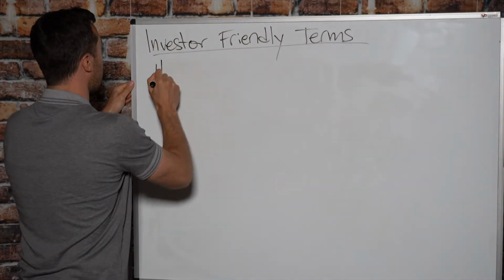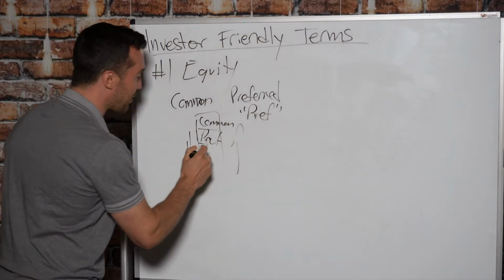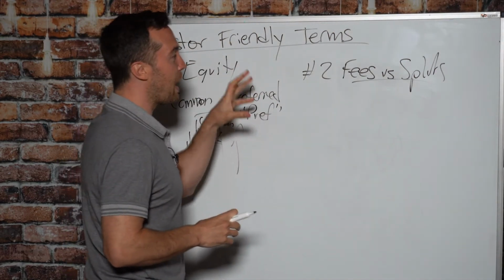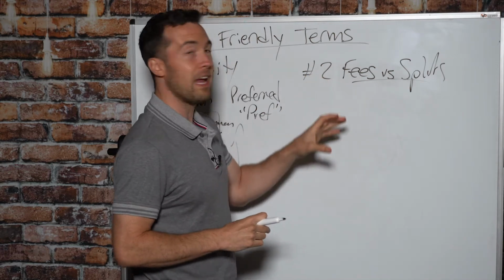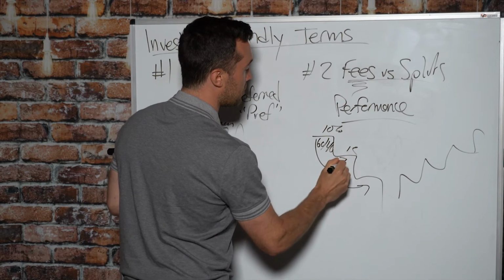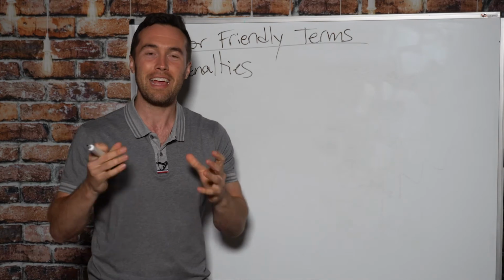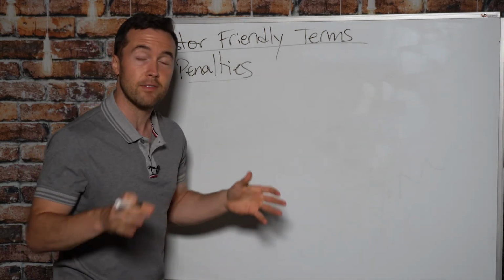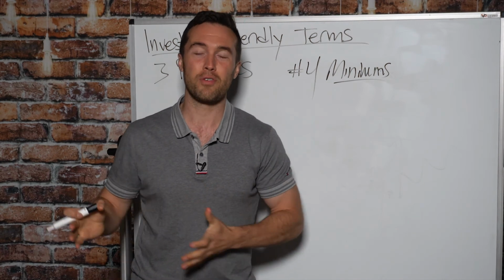What Are Investor Friendly Terms? Multifamily Real Estate Investing, Syndications, and Funds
4 INVESTOR FRIENDLY TERMS FOR MULTIFAMILY REAL ESTATE INVESTING / There are lots of multifamily real estate investment opportunities out there, but how do you know which ones are best from a passive investor point of view? In this video, I'm going to cover 4 things passive real estate investors should look for in a real estate syndication or real estate fund offering.